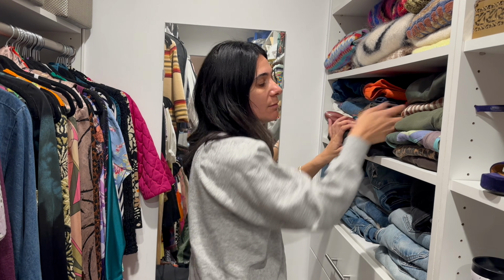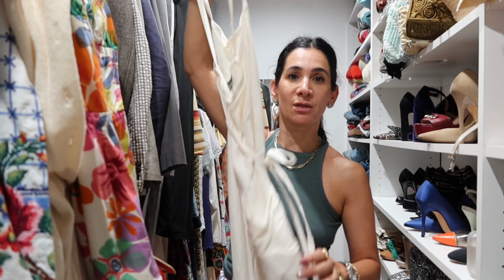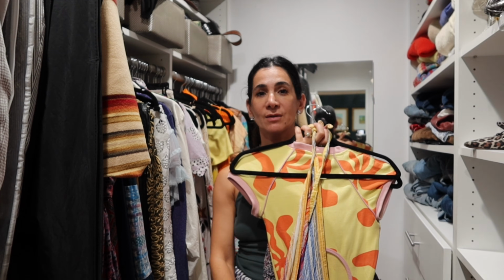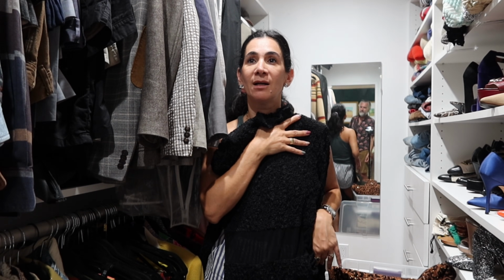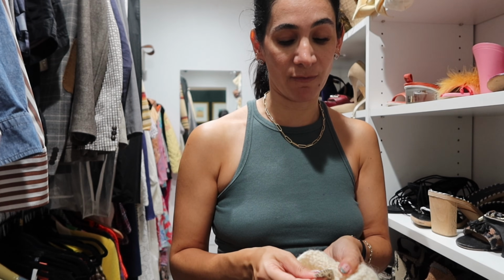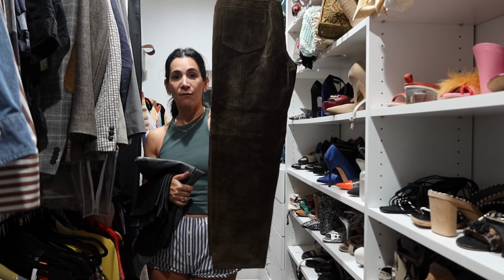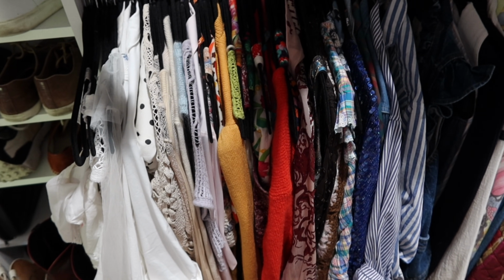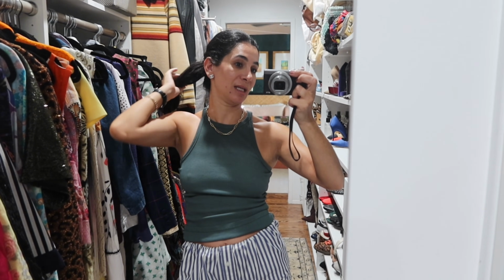SWAP OUT MY CLOSET WITH ME! SUMMER TO FALL TRANSITION!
It's that time of year again and it means it's time to say goodbye to my summer wardrobe and welcome in the Fall and Winter essentials! This video is a bit chaotic and spontaneous so hope you enjoy it! xx